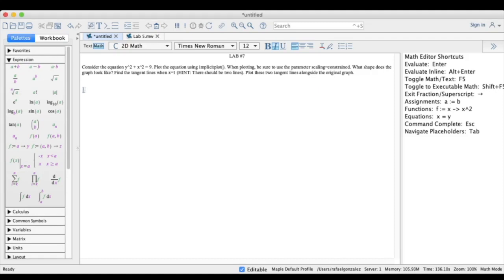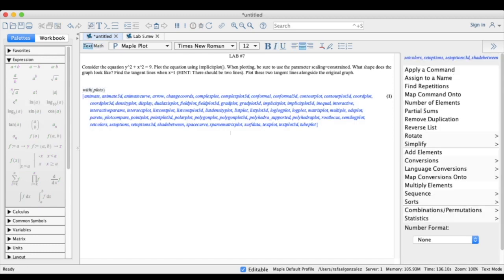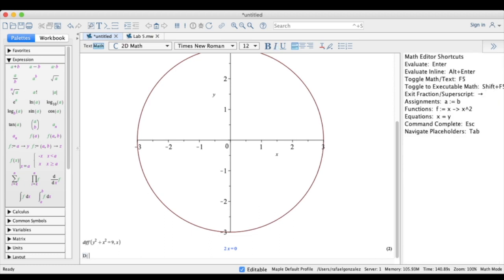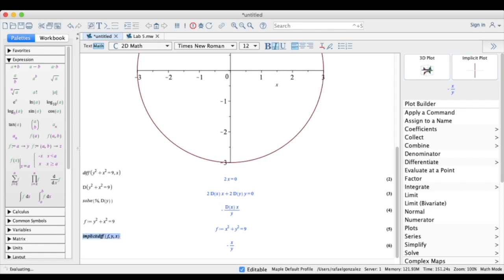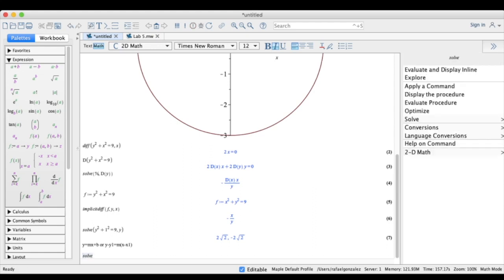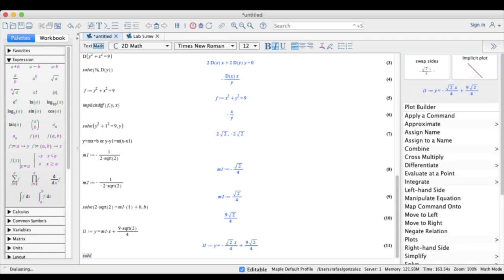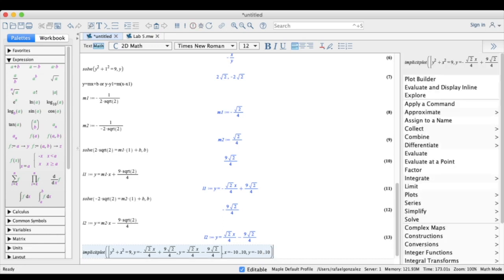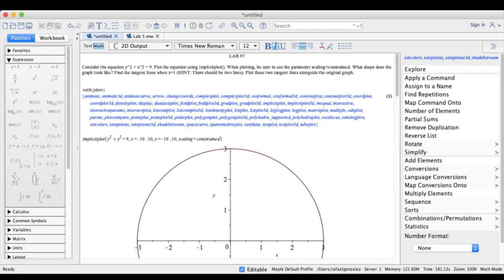Maple LAB 7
This video covers implicit differentiation commands for Maple, imlpicitplot and implicitdiff